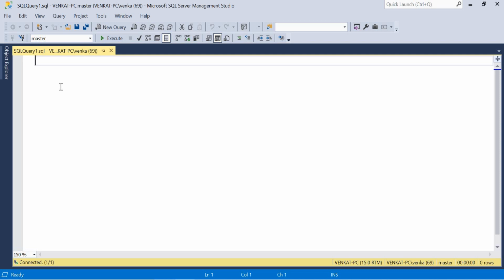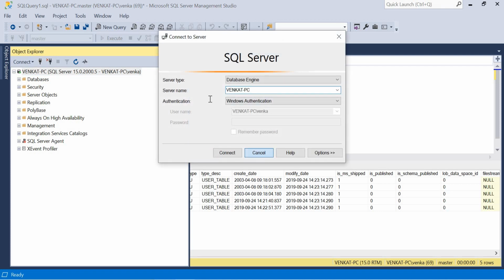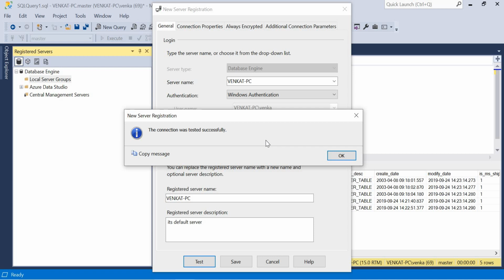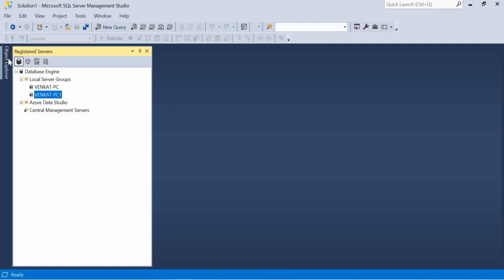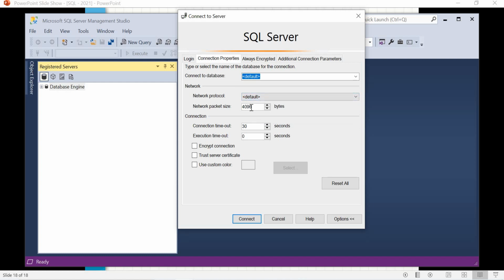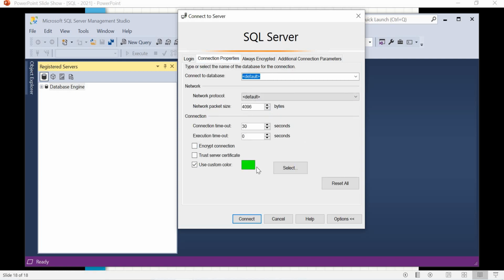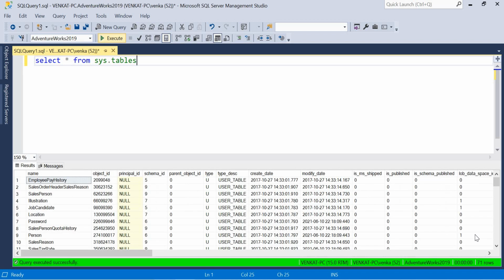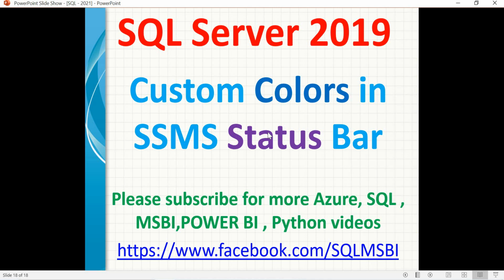SQL 2019 Tutorials | Custom Colours in SSMS Status Bar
Custom Colours in SSMS Status Bar
change status bar color in ssms
How to Set Status Bar Color in SSMS for Different SQL Server Instances
Change Status Bar Color in SQL Server Management Studio
Customize Status Bar in SSMS
Color Coding SQL Server Management Studio Status Bar

SQL 2019 New Features with examples

List of new features of SQL 2019 | sql 2019 features

How to install SQL 2019 on Windows for the first time ..

SQL 2019 New Features | Approx Distinct Count in sql 2019

SQL 2019 New Features | Data Discovery and Classification in SQL 2019

SQL 2019 New Features | Vulnerability assessment for SQL Server | SQL Advanced Threat Protection

How to Restore Adventure Works in SQL 2019 | download and restore adventure works database in sql

SQL Server Database Migration | Sql server migration issues | Upgrade sql 2012 to sql 2016

How to choose right edition of SQL Server

Hardware and Software requirements of sql 2019